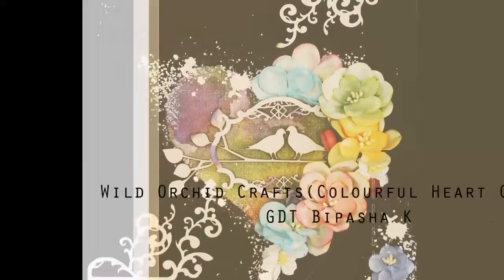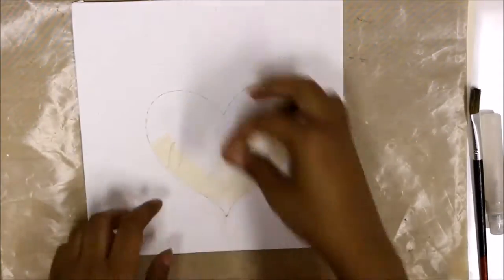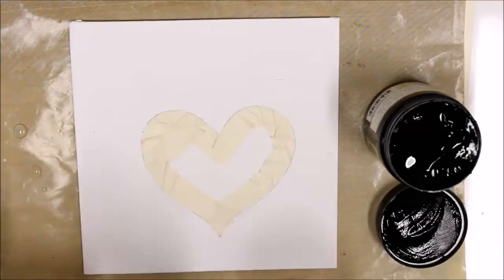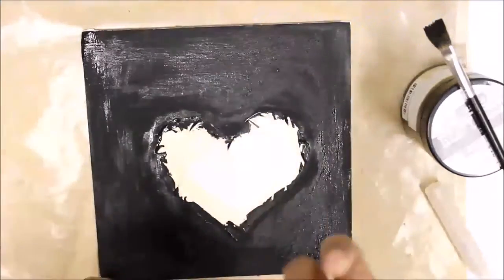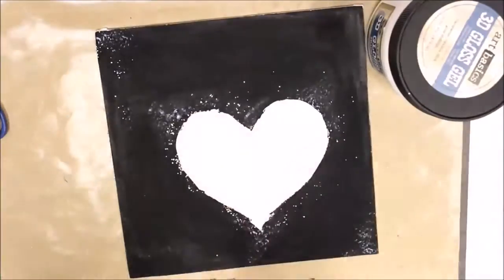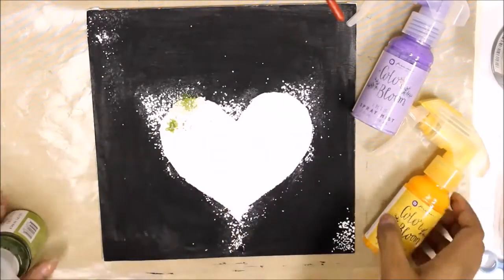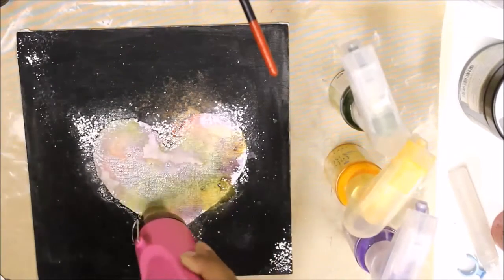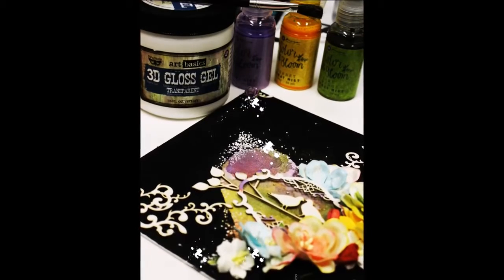Guest Designer Tutorial - Heart Canvas - Bipasha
50 WHITE MULBERRY PAPER MAGNOLIAS (QVR-028)
50 MIXED PASTEL TONE MULBERRY PAPER MAGNOLIAS (QVR-029)
50 WHITE MULBERRY PAPER APPLE BLOSSOMS (MKX-625)
FINESSE COLLECTION - TWIGS (GST-288)
TRIO COLLECTION - MULTIPLE FRAME CUTOUT SET (GST-087)
LOUVRE BORDERS CUTOUT SET (GST-053)
40 MIXED RED TONE MULBERRY PAPER TULIP FLOWERS (MKX-140)